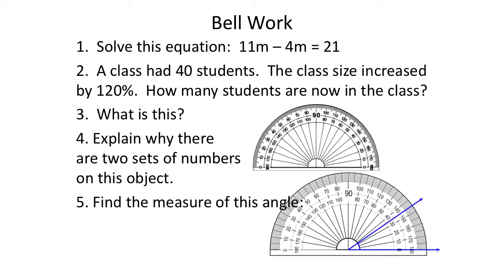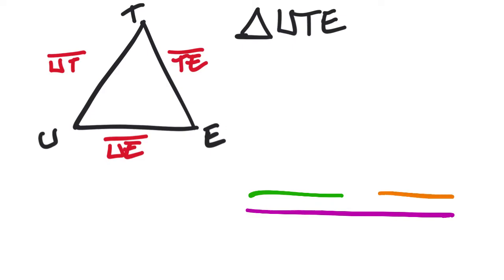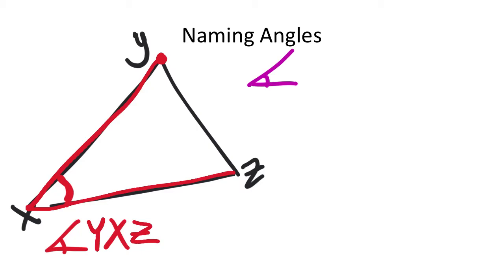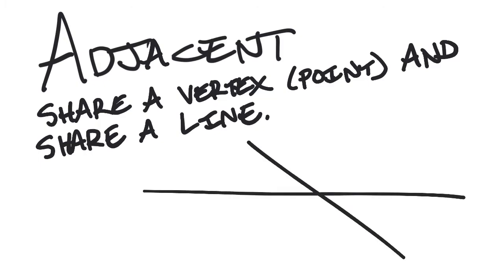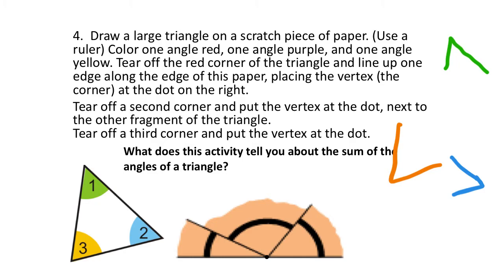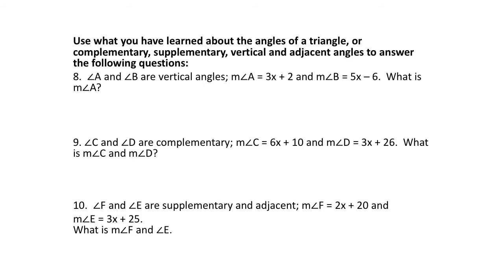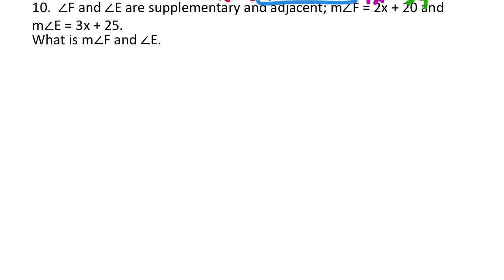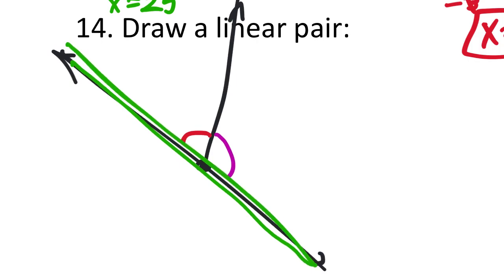Triangles and Angles (7th Grade Acc Unit 5 Lesson 2)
Triangles and angles lesson.